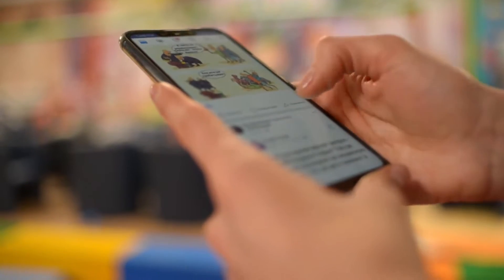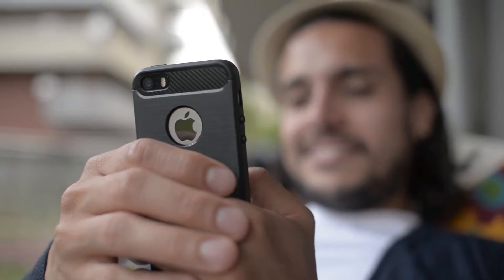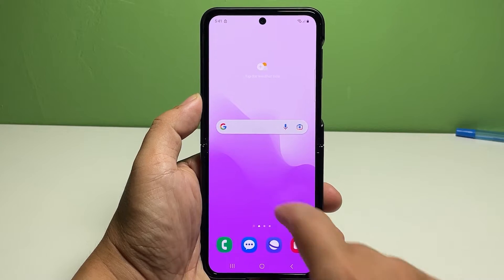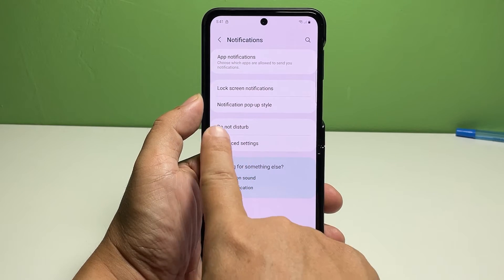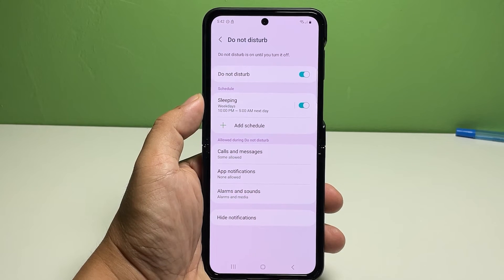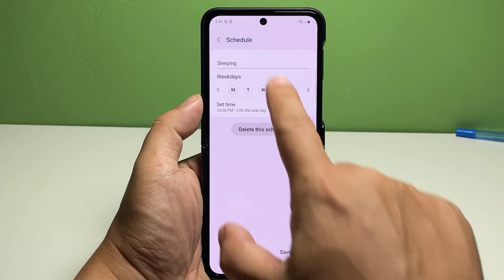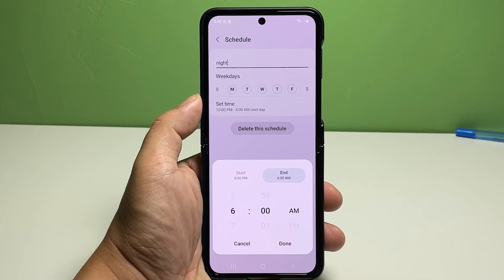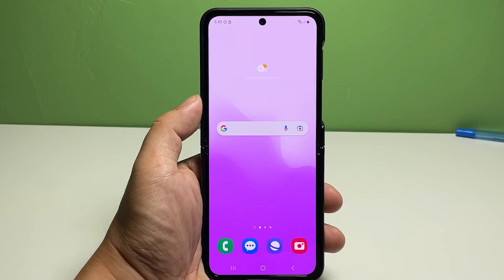How to Enable Do Not Disturb Mode on Galaxy Z Flip4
Do not disturb is a built-in feature that mutes sounds and all incoming notifications, phone calls, and alerts, preventing any unwanted smartphone destructions.
This feature is available in both modern iOS and Android smartphones including the recently released Galaxy Z Flip4 device.

In this video, we will show you how to enable the Do Not Disturb Mode on Galaxy Z Flip 4.